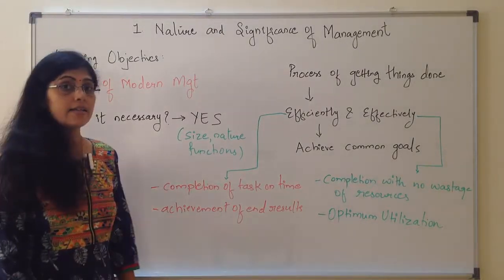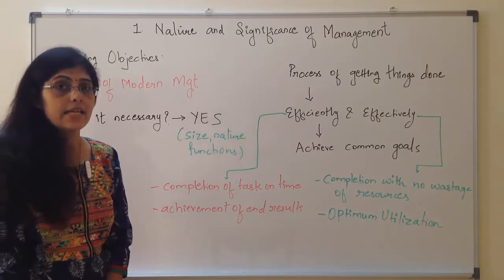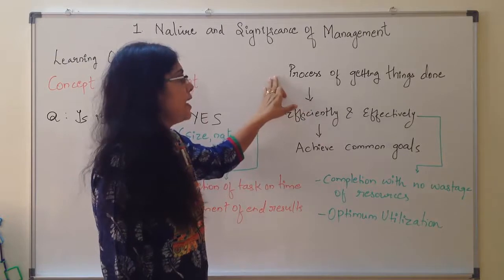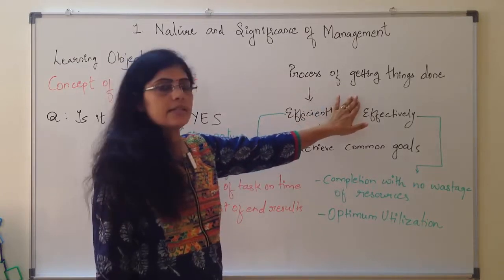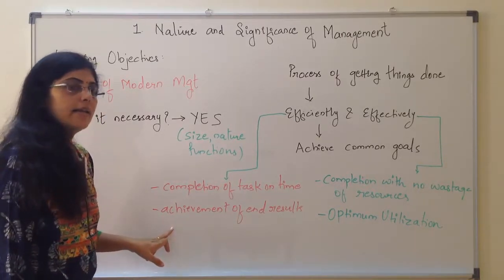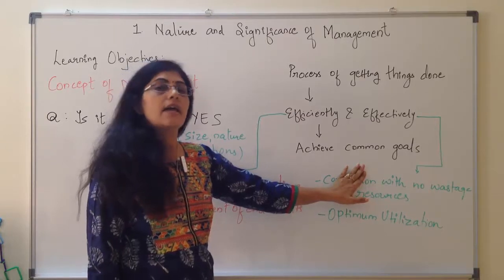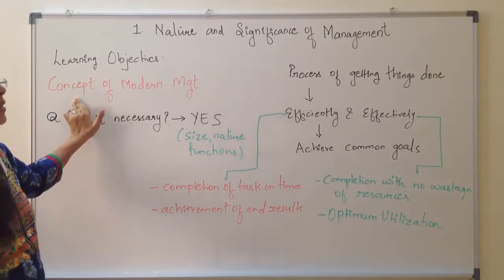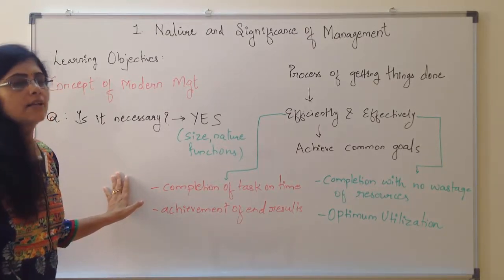Class 12 business(introduction of management and it's features) commerce study center video 1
Chapter 1 .
Introduction of management.
Features of management.